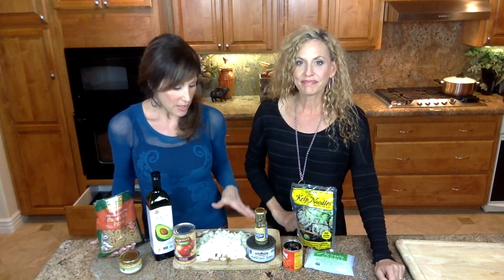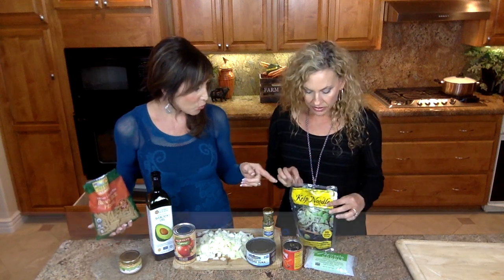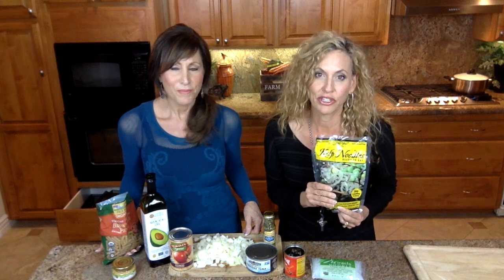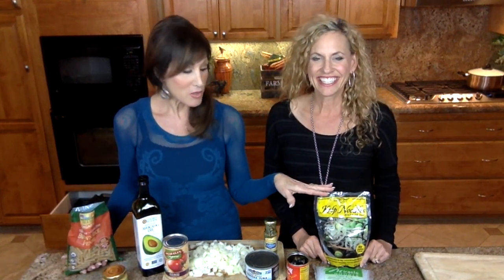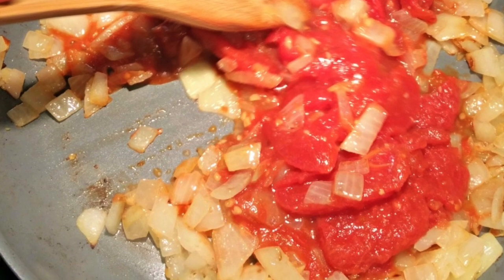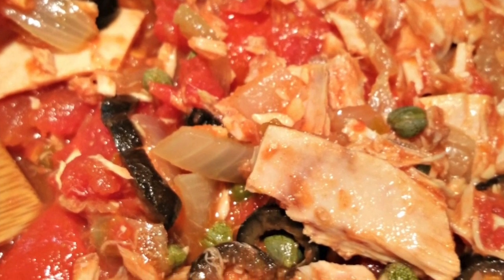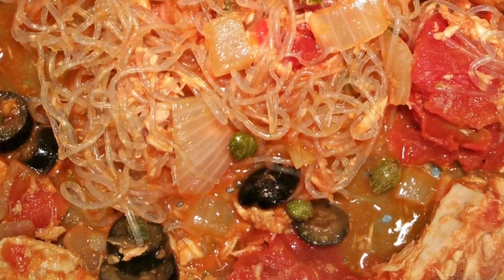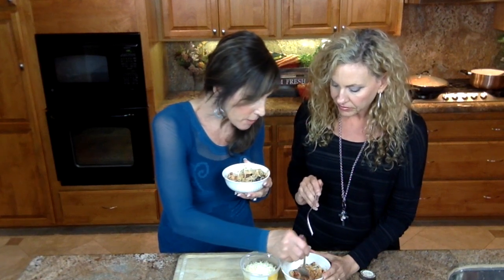Mediterranean Tuna Penne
Ageless Woman Cooking presents another healthy and delicious gluten free entre for the busy woman. Mature women need to pay special attention to their carbohydrate content and add quality fats and other ingredients to promote healthier skin and a more robust metabolism.